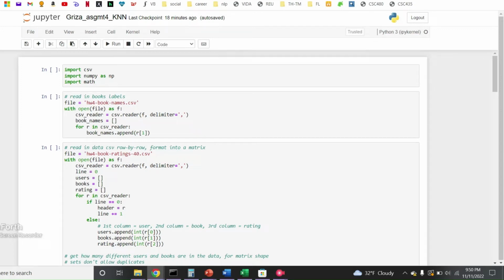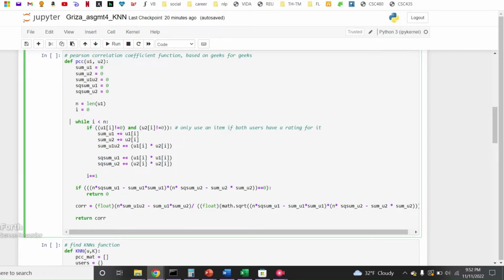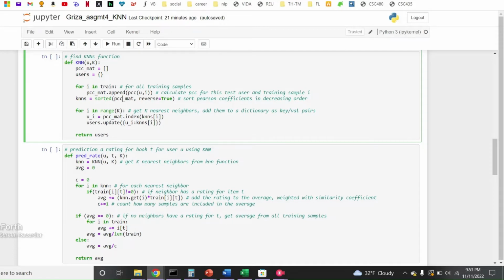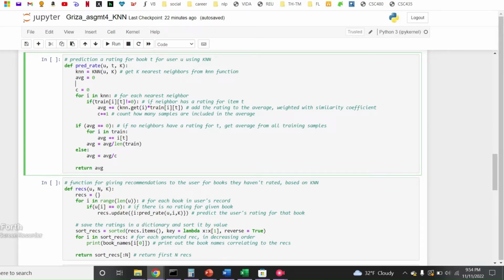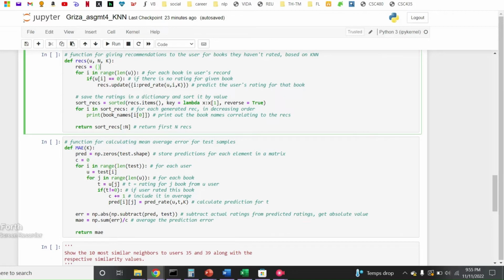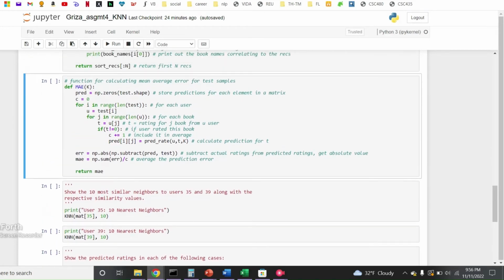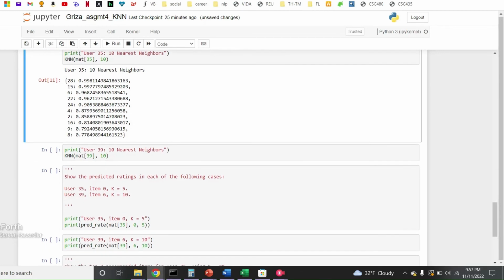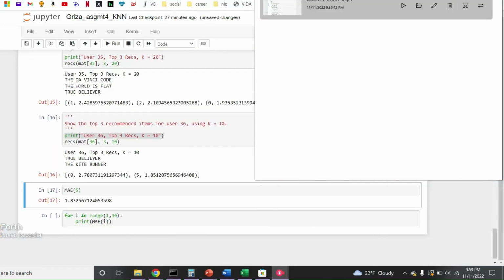KNN Collaborative Filtering - CSC480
K-nearest-neighbor collaborative filtering approach for book recommendation